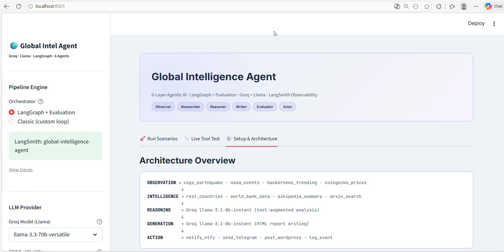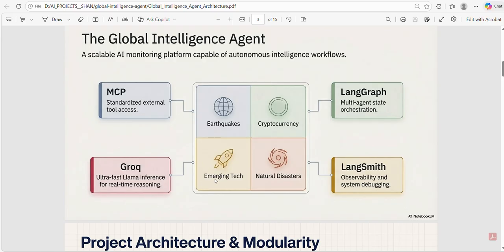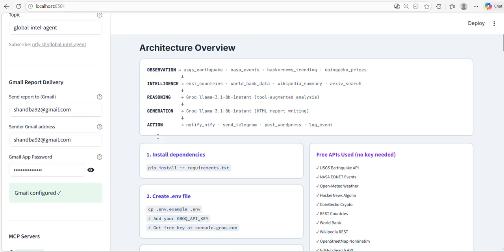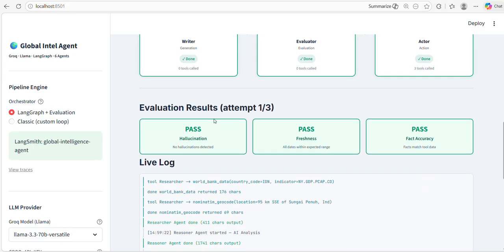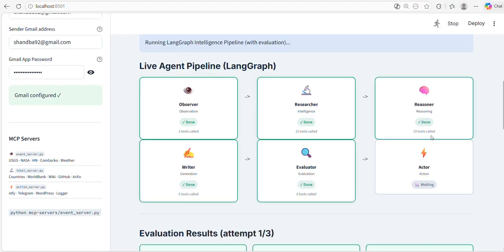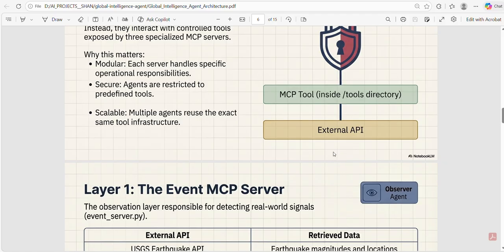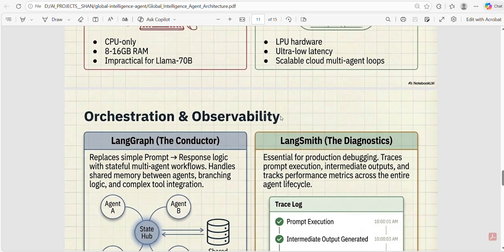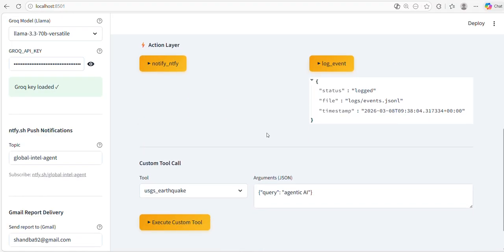Building Agentic AI system (in Local Windows) - using LangGraph and Groq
Building an Agentic AI system (in Local Windows) - using LangGraph and Groq